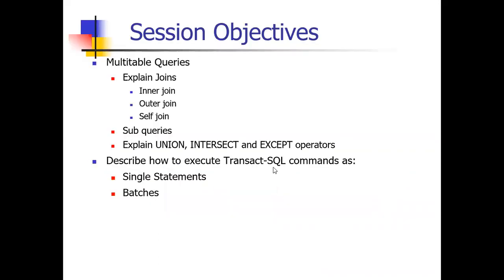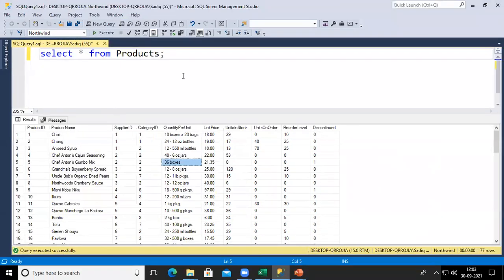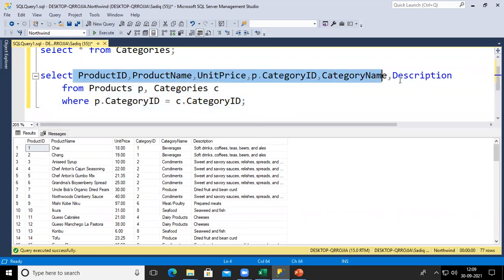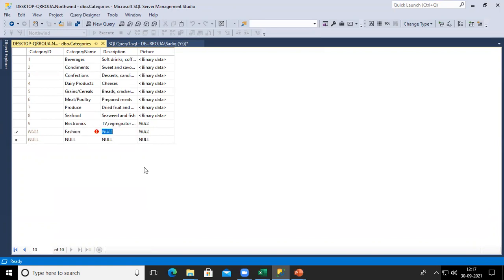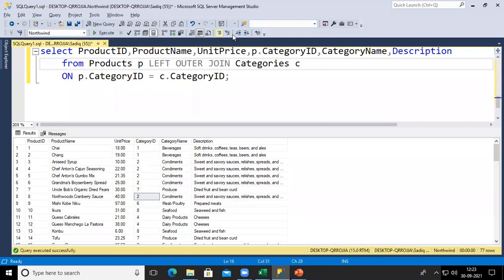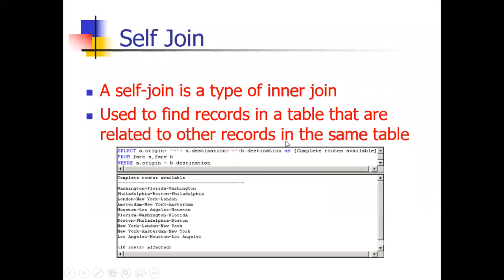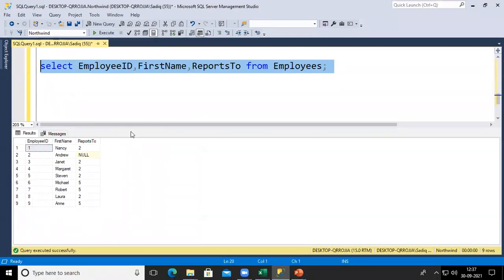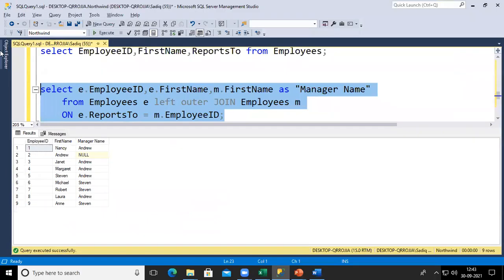Microsoft SQL Server Joins Class by Sadiq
Joins indicate how SQL Server should use data from one table to select the rows in another table. A join condition defines the way two tables are related in a query by: Specifying the column from each table to be used for the join.